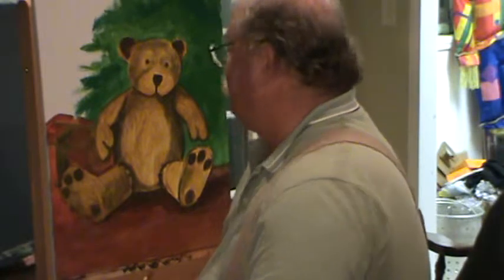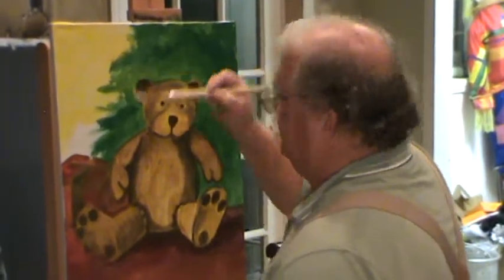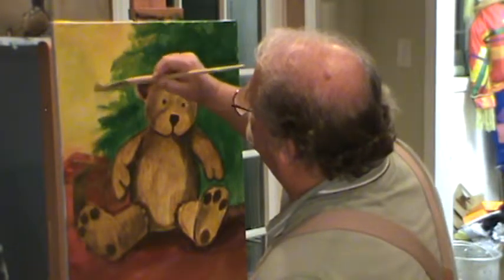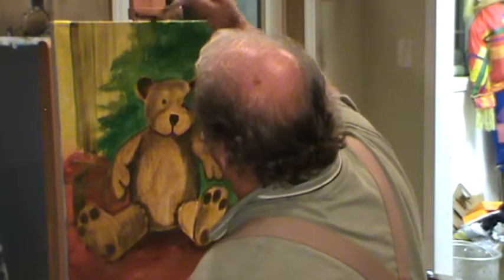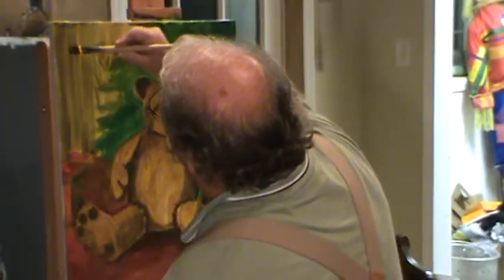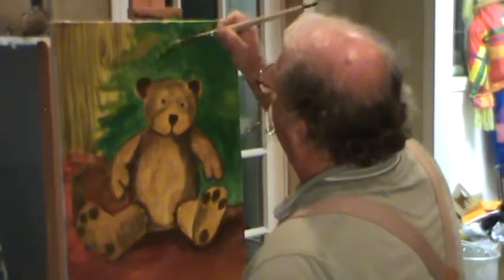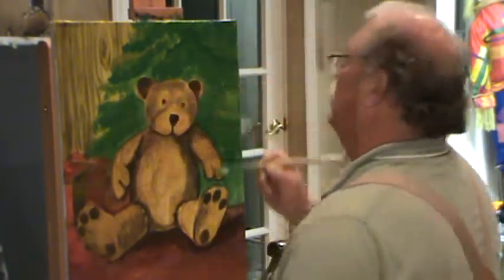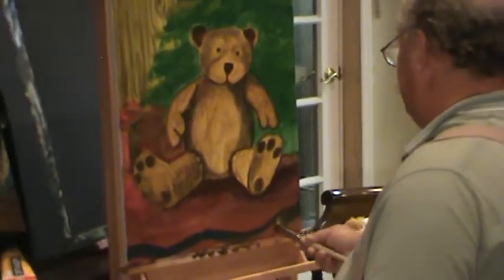teddy5.mpg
5th in series teddy ralph miller free art lessons